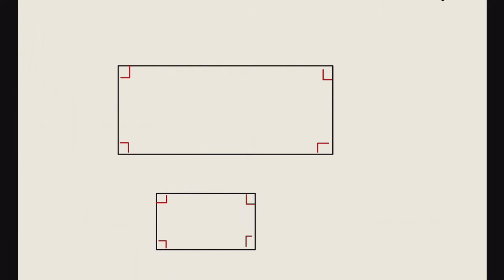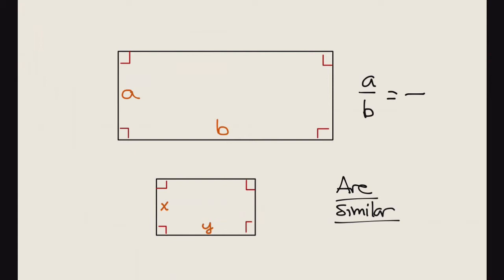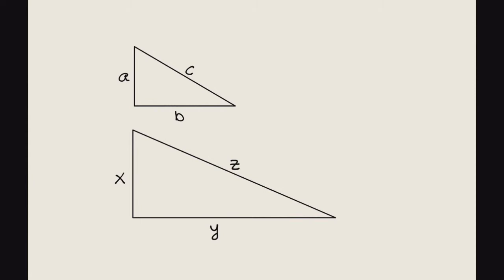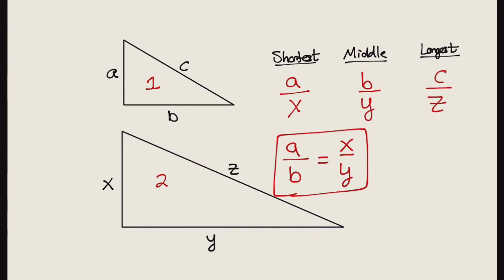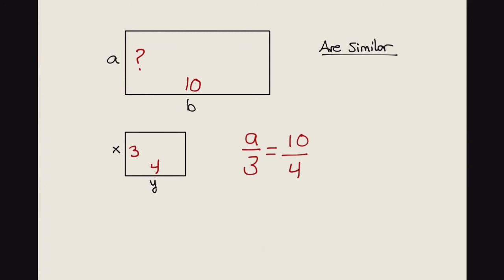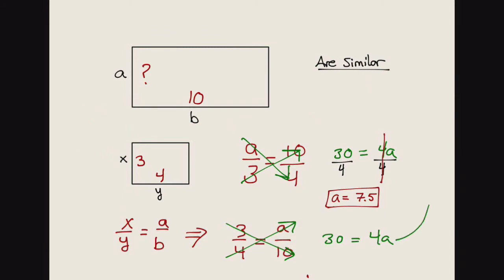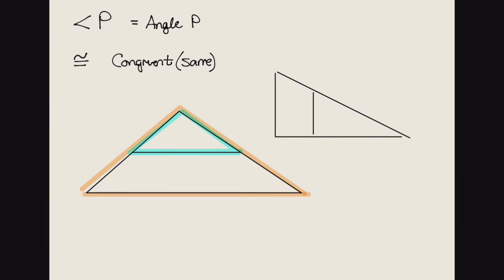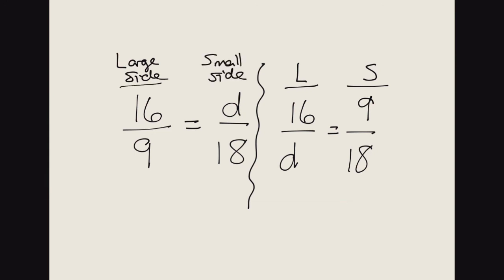PA Lesson 4-4 (Similar Figures and Proportions)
This video helps students to make comparisons (ratios) and proportions between similar figures.